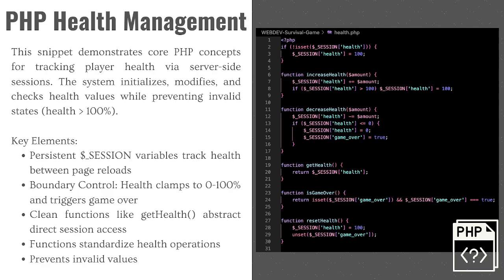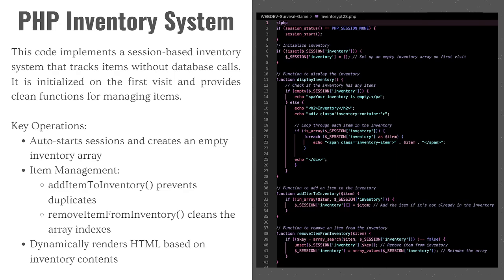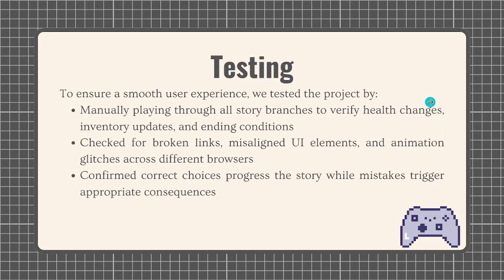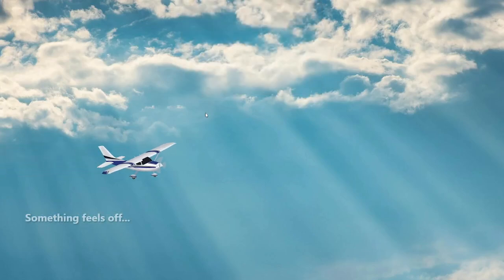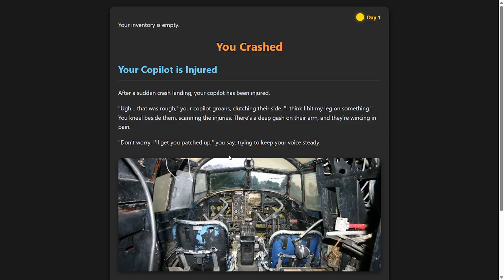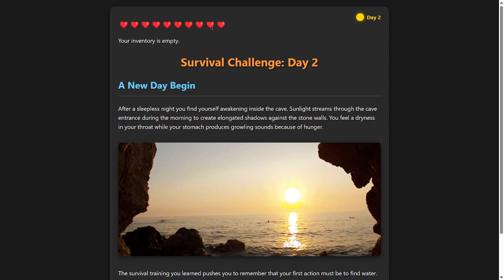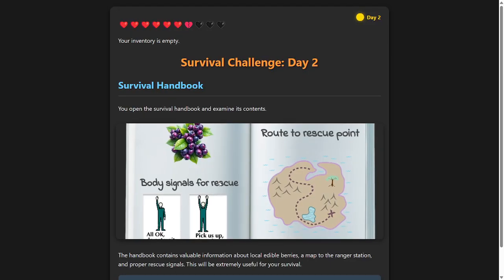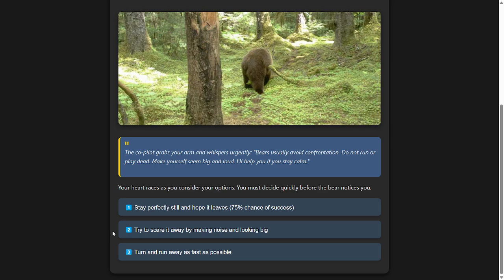Stranded - A Text Based RPG PHP Project 02_KCB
PHP Based Survival RPG Game - WEB PROG PROJECT 2